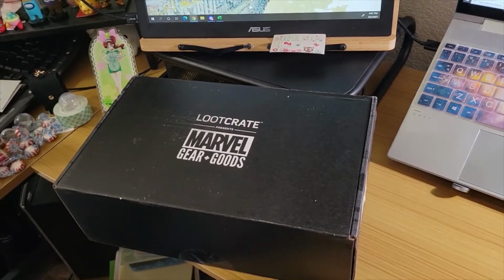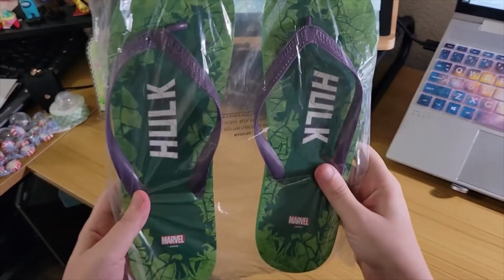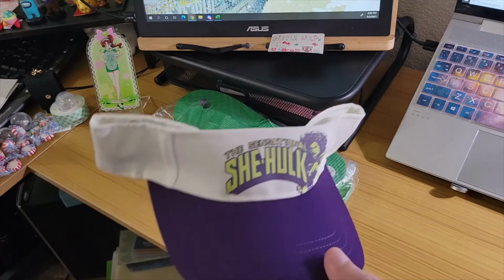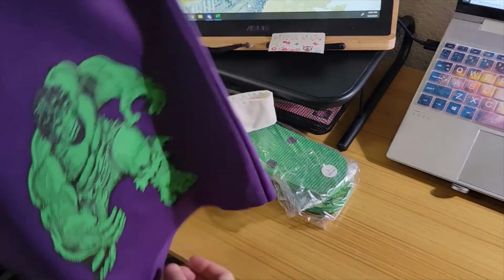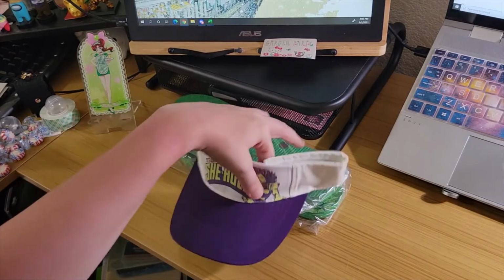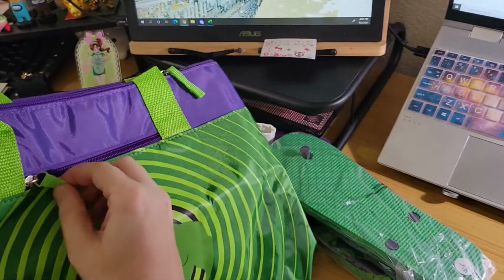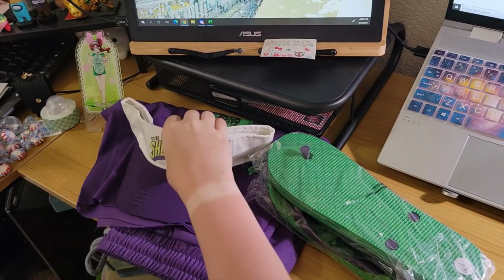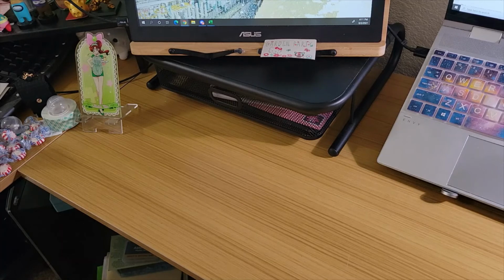July 2021 Marvel Gear and Goods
New box! This took a few extra days to get out to you guys. sorry.  I filmed this on Thursday before I went to opening night of Shang-Chi and the Ten Rings (which is amazing btw. go see it!)